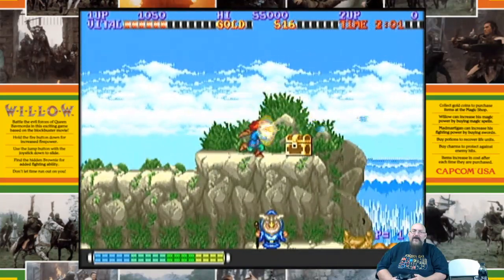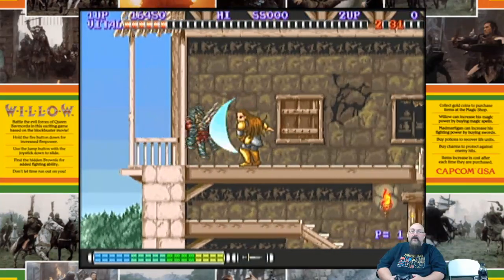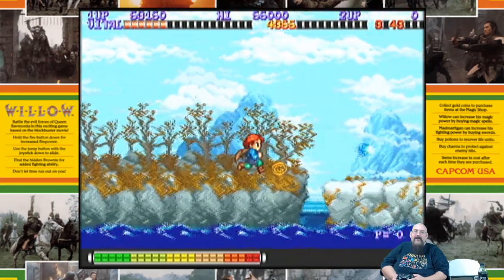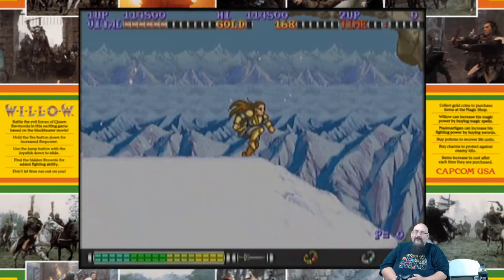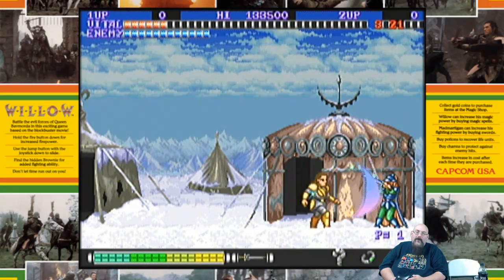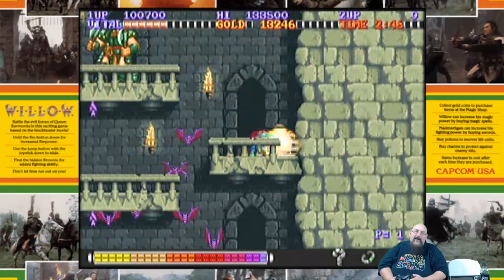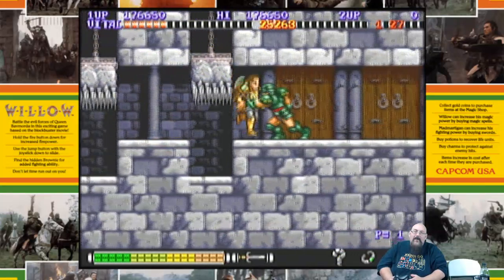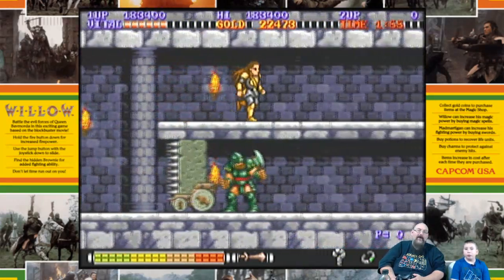ARG Plays Willow (1989, CAPCOM) CPS-1 Arcade Board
Welcome to a special ARG Plays!  Join Amigo Aaron as I CHEAT my way through Willow the arcade game!  THE BRENT mentioned this game is BETTER then most, including Golden Axe Revenge Of Death Adder...judge for yourself!